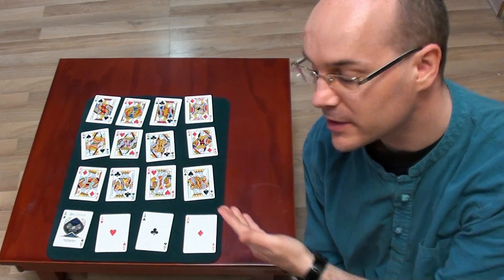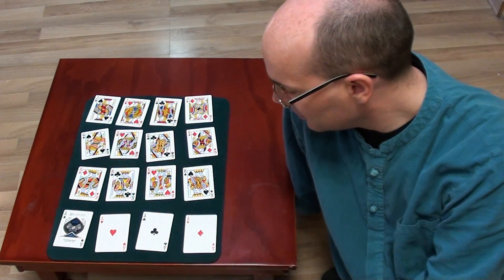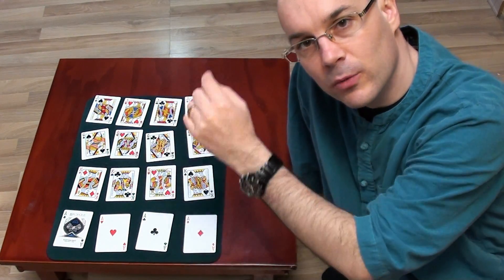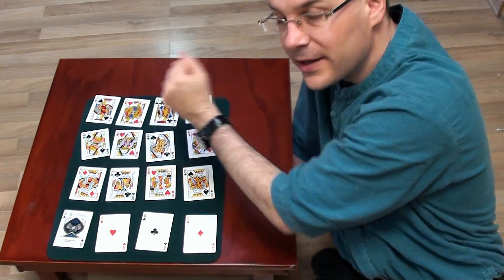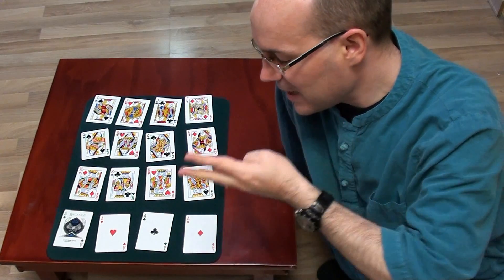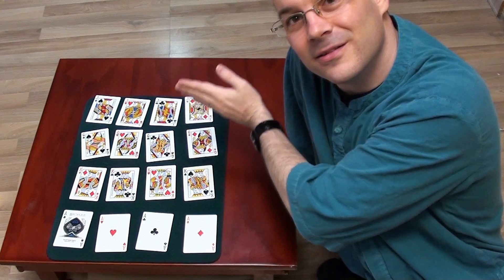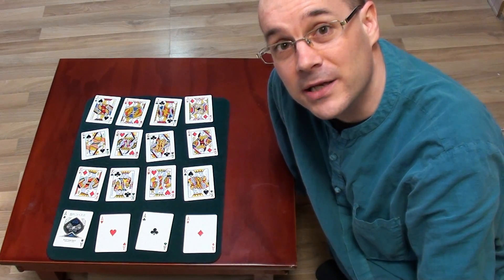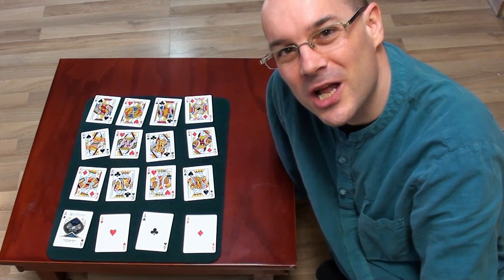A Card Math Problem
Here's a problem with playing cards related to sudoku.
Can you solve it? And how many different solutions are there?